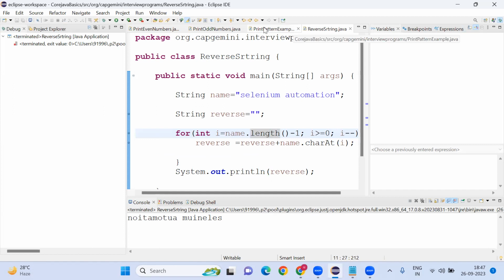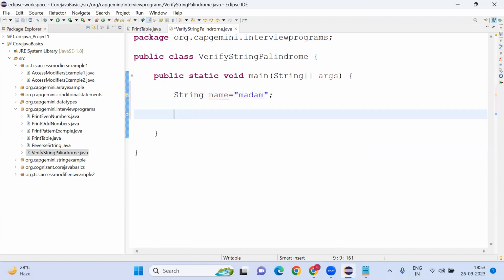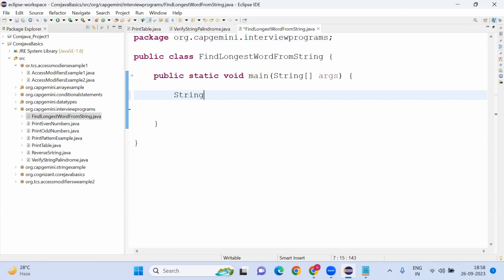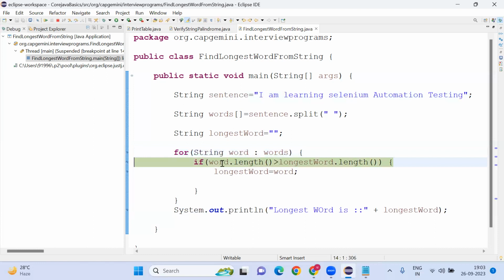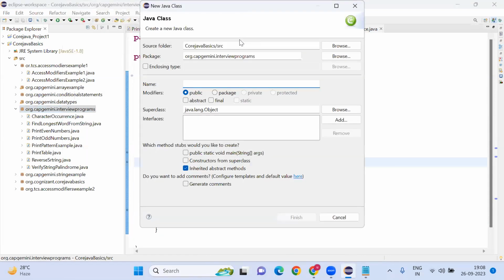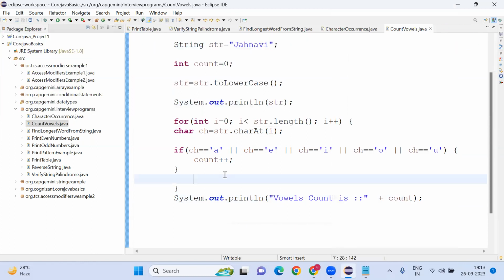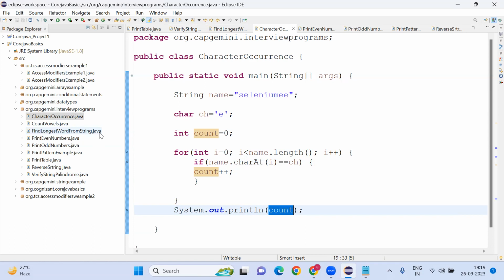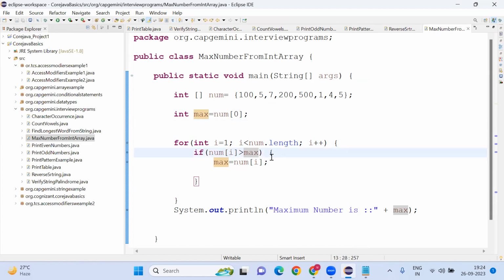Day-6 core java basic concepts continue